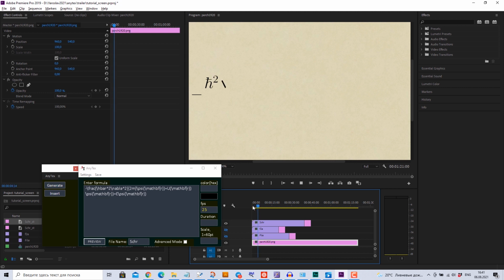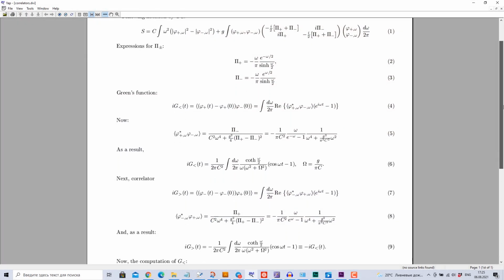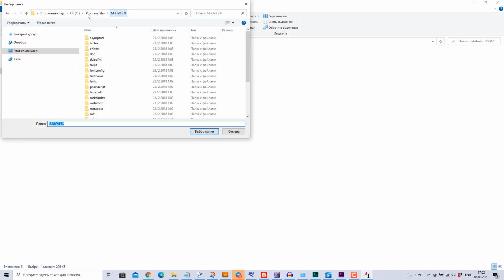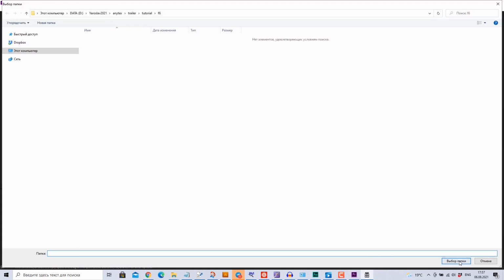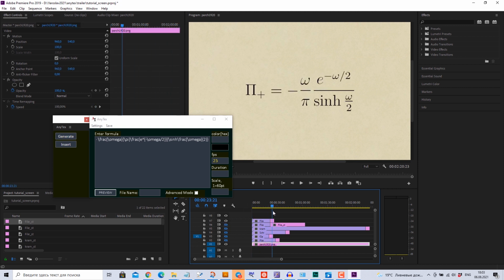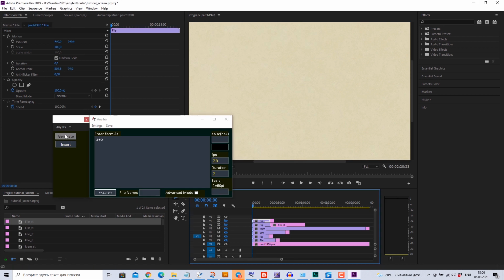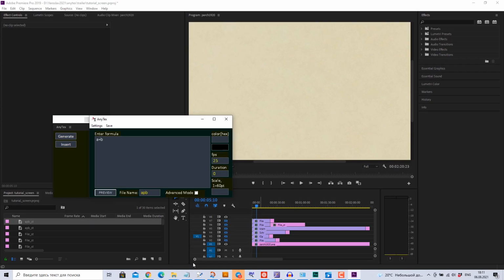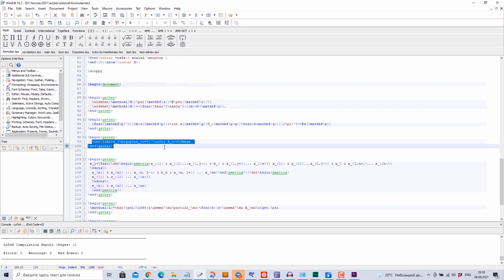AnyTex tutorial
Here I explain how to use my AnyTex plugin for animating Latex formulas in

To use it you need to have TeX engine installed.